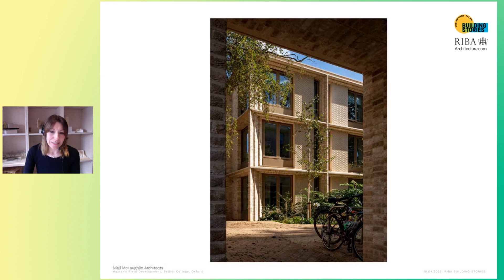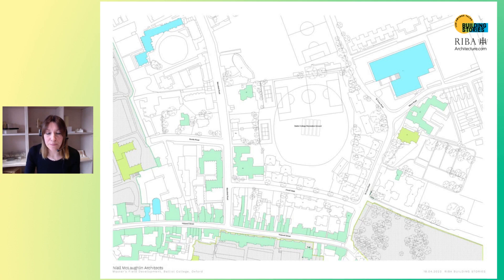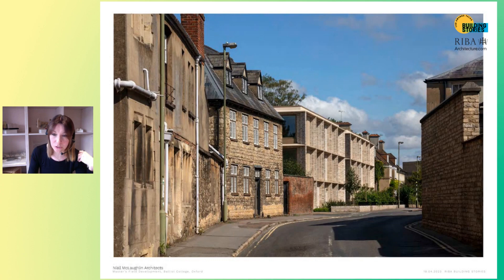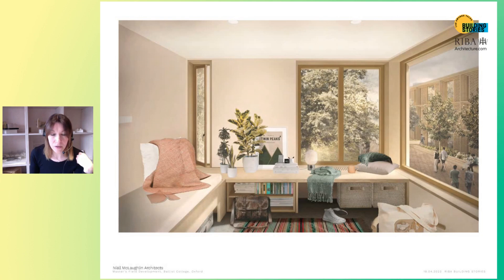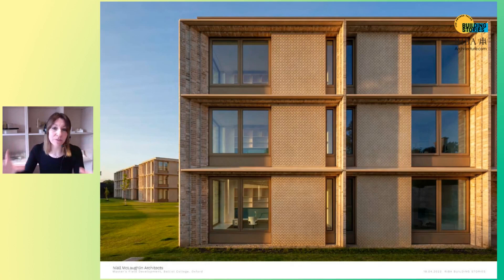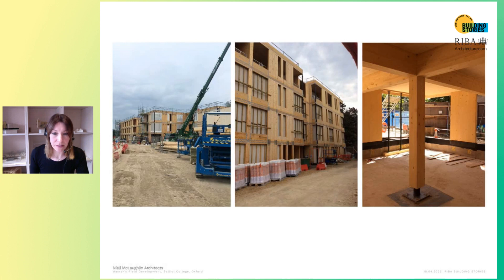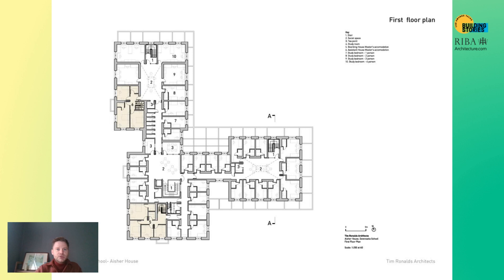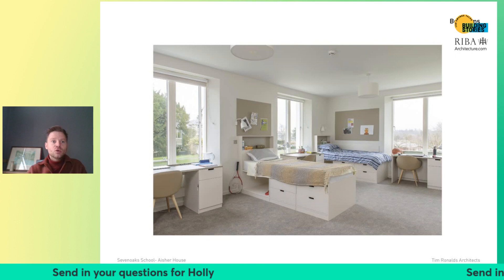Building Stories - The Awards Talks: Masters Field Development and Aisher House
In this video, special guests Holly Galbraith (Níall McLaughlin Architects), and Ben Burley (Tim Ronalds Architects) join us for this lunchtime talk – part of a series celebrating RIBA award-winning buildings.

This is a recording of an online event that took place on 18 April 2023.

The panel shares the story behind the educational residences Masters Field Development and Aisher House, Sevenoaks School - followed by a live interactive Q&A session.

Masters Field Development by Níall McLaughlin Architects - the development of a sophisticated visual and constructional language that allows for the degree of repetition and subtle variation that is both necessary and appropriate for a single building project of this size and in this context. This project won a 2022 RIBA South Award, South Project Architect of the Year and National Award.

Aisher House, Sevenoaks School by Tim Ronalds Architects - the new boarding house for boys at Sevenoaks School combines a skillful response to a complex brief with a confident piece of placemaking. They are an unusual T-shape to allow a hit-and-miss appearance - giving a cadence of light and shade. The project won a 2022 RIBA South East Award and a National Award.

Building Stories: The Awards Talks is a series of live digital and in-person talks where architects reveal what it takes to create a RIBA award-winning building.